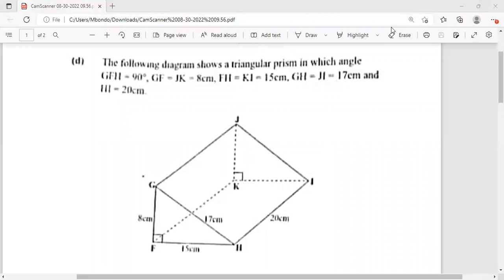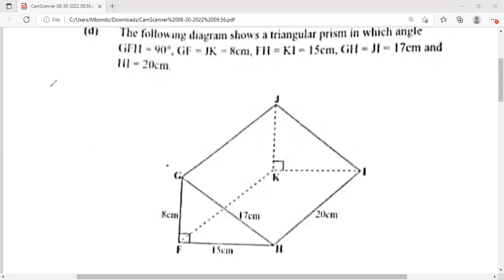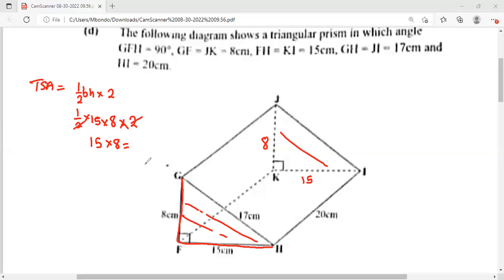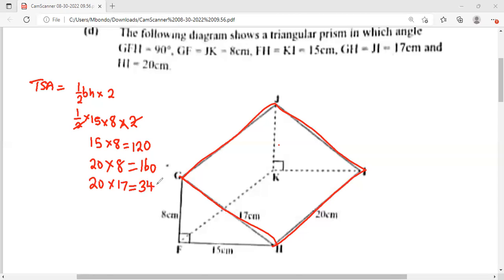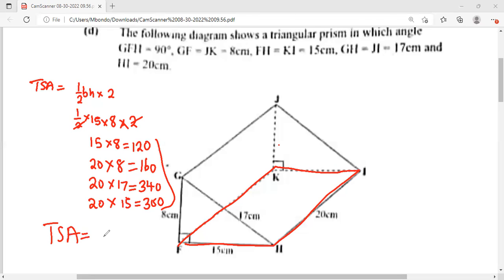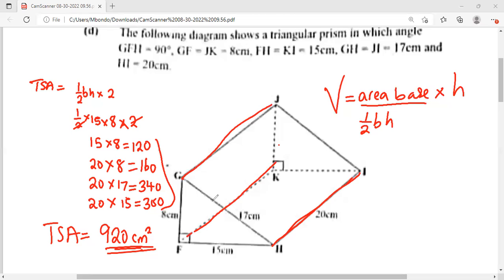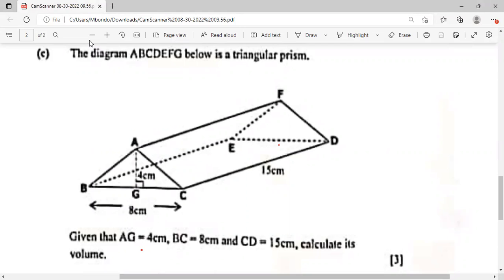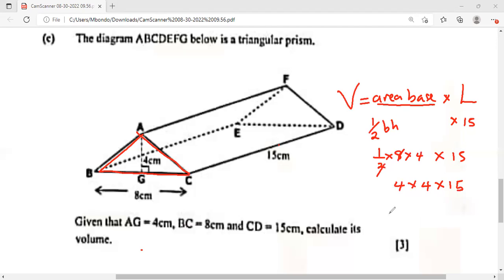Total surface area and volume of a triangular prism.